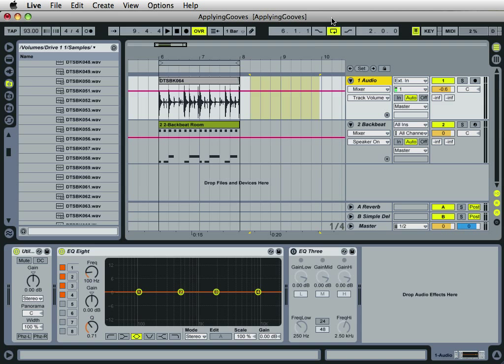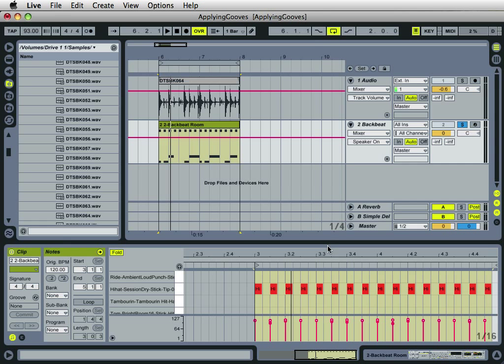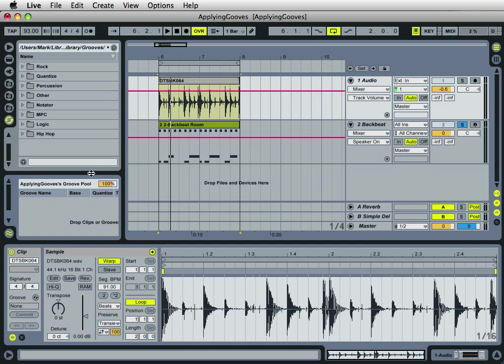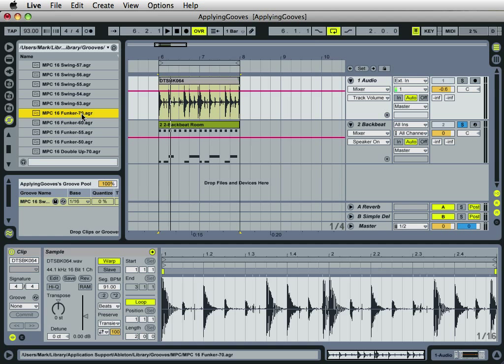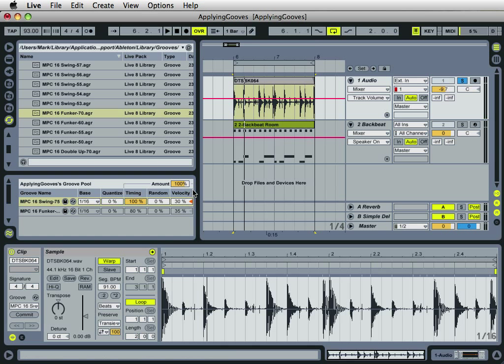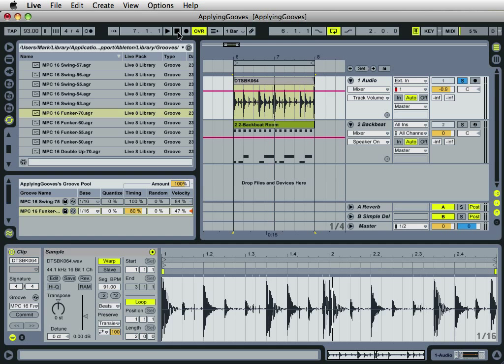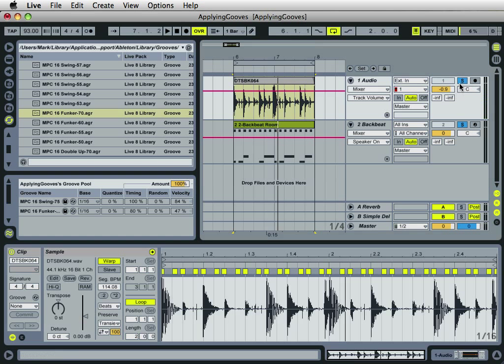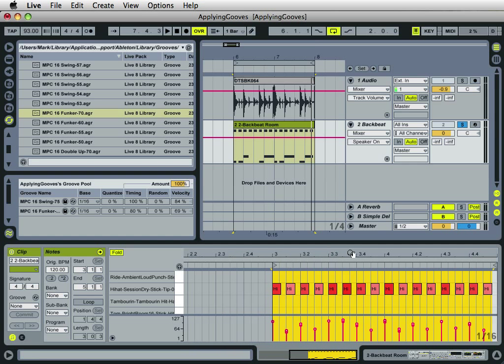#6 Applying Grooves :: Ableton Live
:: Ableton Live Tutorial :: Grooves helps us bring more human-like feel to our beats, we can also emulate hardware drum machine algorithms